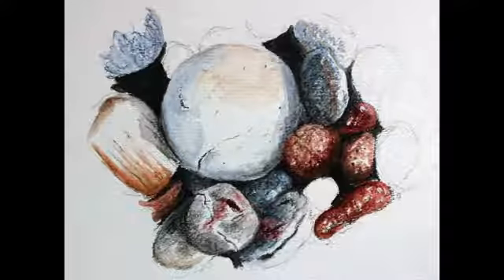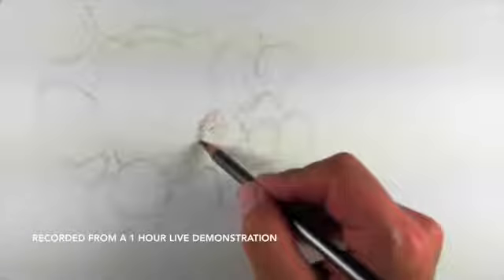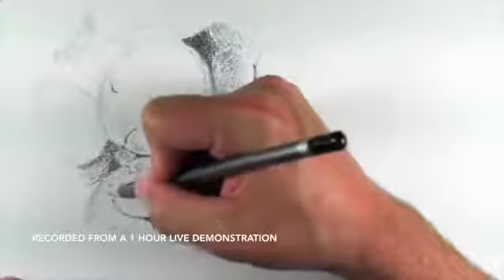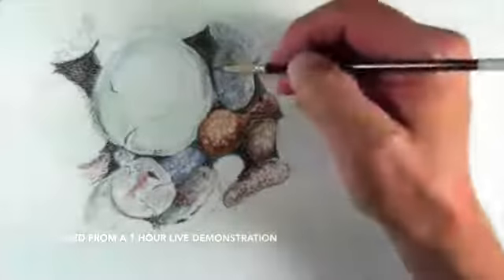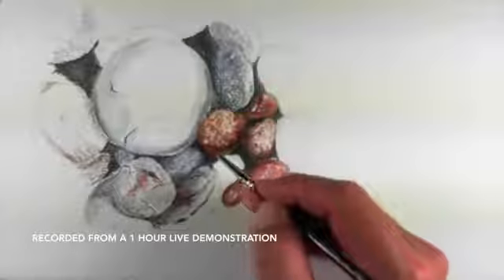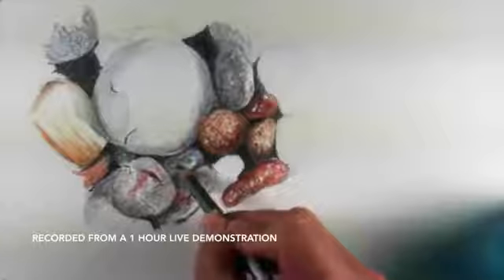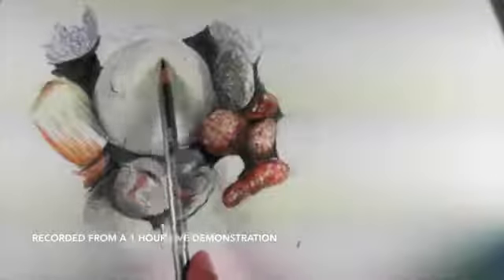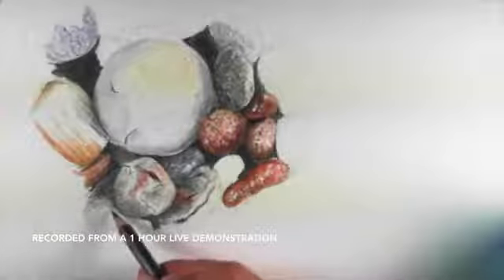draw rock how to draw rocks basic shapes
to start learning live each week.
Learn how to draw rocks with Graphitint pencils. Graphitint pencils are colored graphite pencils that can be activated with water, making them behave in a similar manner to watercolor pencils.

draw rock - art pro - in this video you can learn how to draw rocks and stones, with a realistic appearance with easy and fast video tutorial, good for

draw rock - this is a time lapse video about how to draw rocks or stones with rocks are another important component of landscape wide bare land on a

draw rock - learn how to draw the rock (dwayne johnson) in this step by step drawing

draw rock - get my brushes here: download the tutorial here: shop for tutorials, 3d models, brushes, etc: